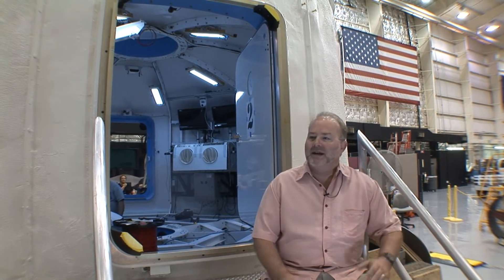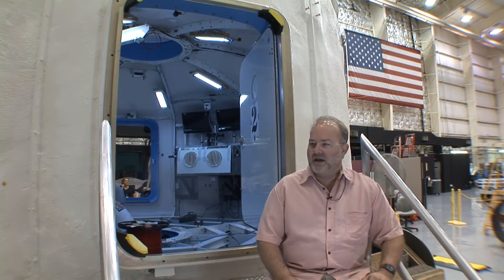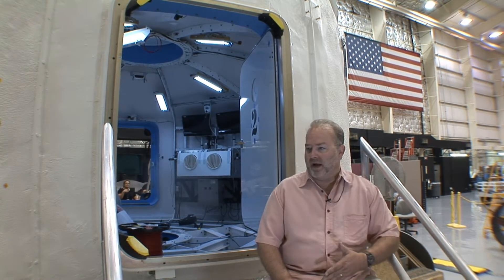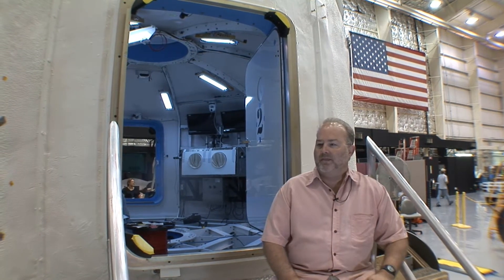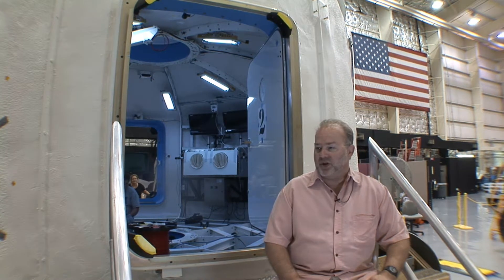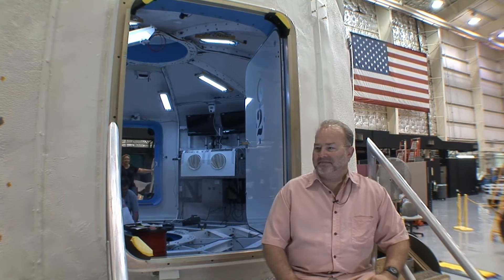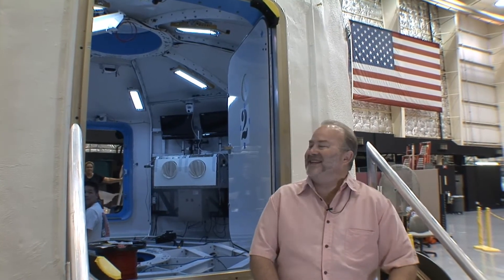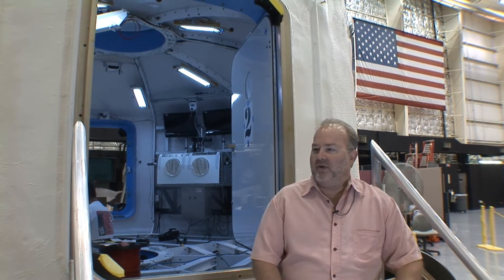Learn about the HDU PEM with Terry Tri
The Habitat Development Unit (HDU) Pressurized Excursion Module (PEM) is a type of habitat being evaluated at DRATS this year.